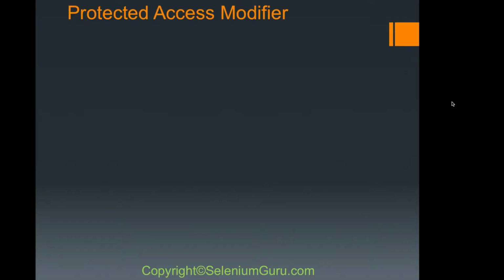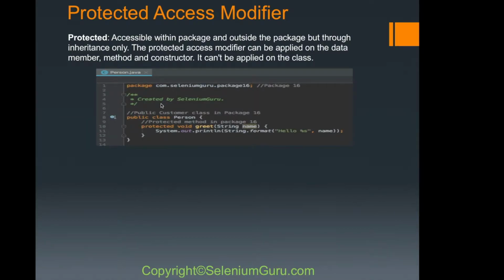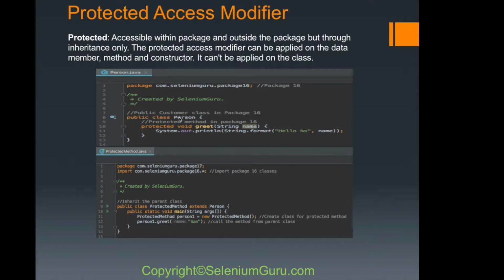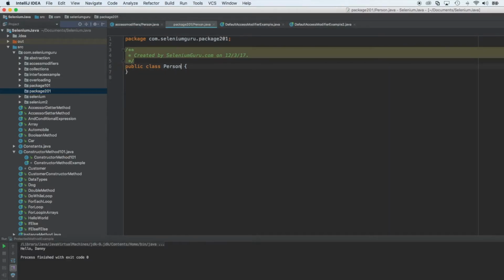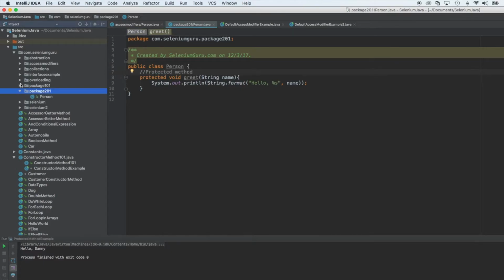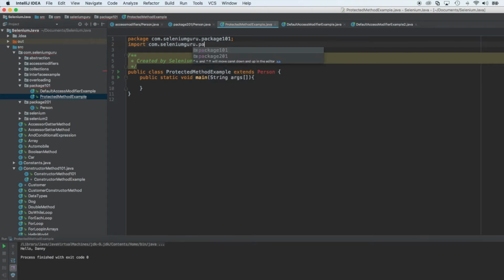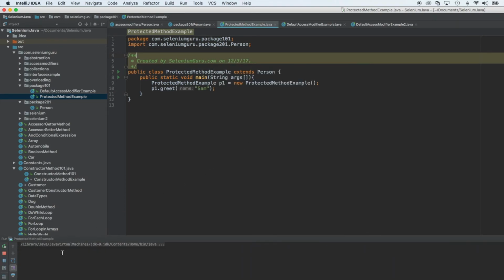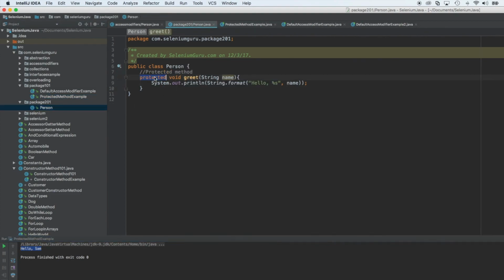Protected Access Modifier in Java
This video explains about Protected Access Modifier in Java.